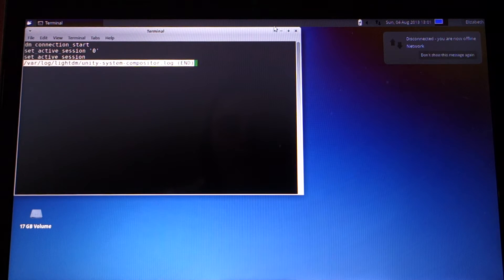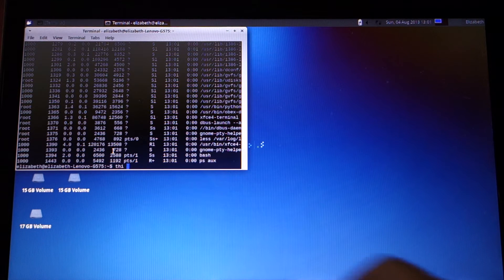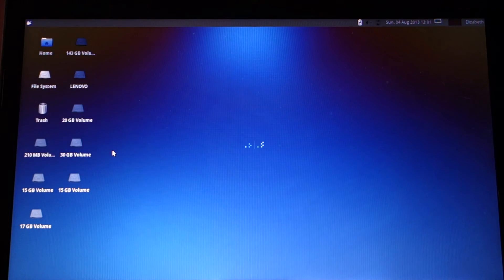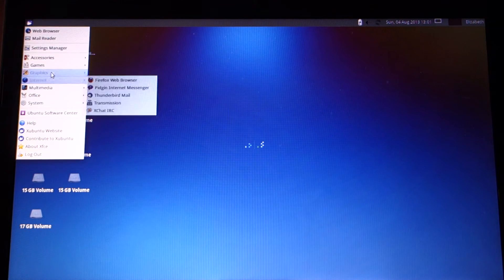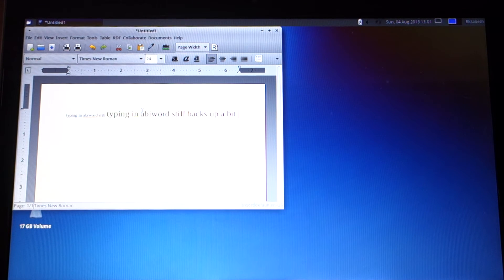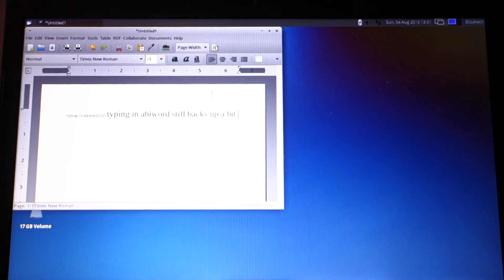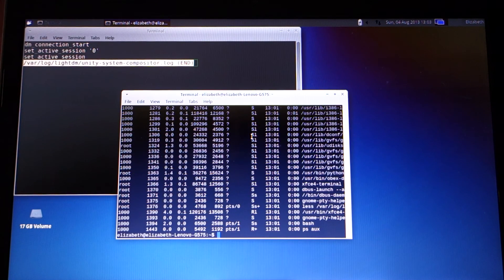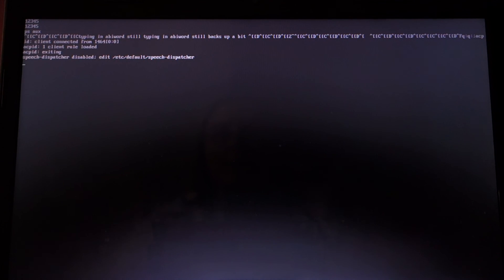Xubuntu XMir 0.0.8 test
General lag, jumpy text, text output to console on shutdown.